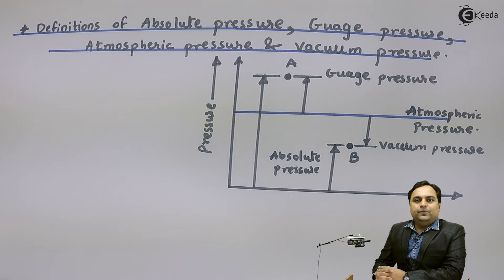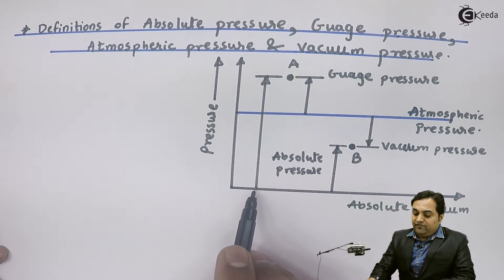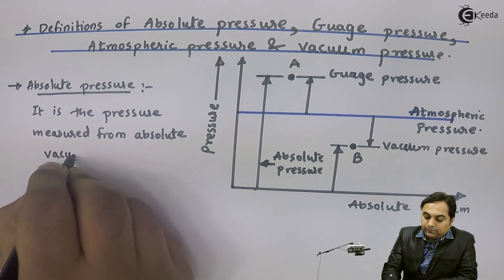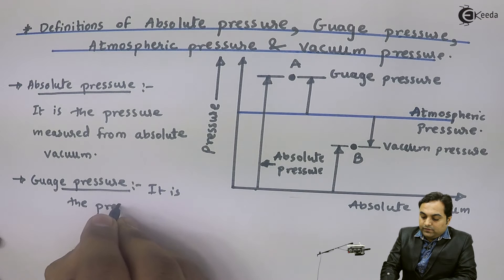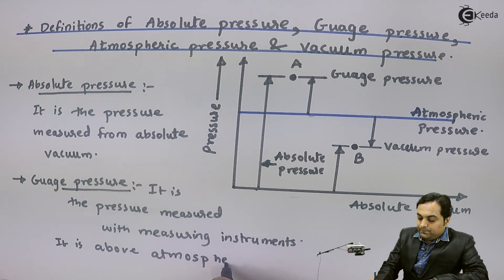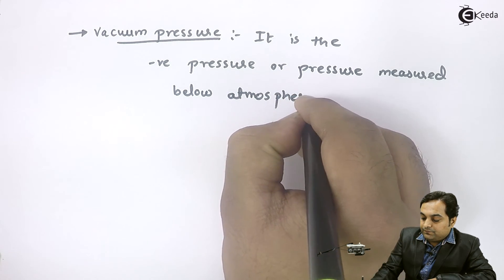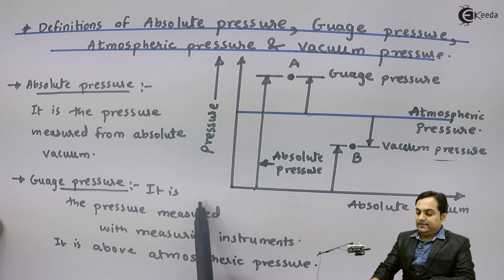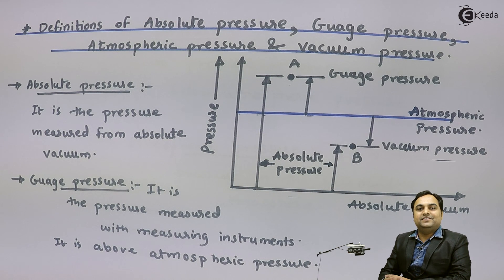What is definitions of Absolute Pressure Guage Pressure, Atmospheric Pressure, Vaccum Pressure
"Definitions of Absolute Pressure Gauge Pressure, Atmospheric Pressure, Vacuum Pressure:
Absolute Pressure: It is the pressure measured from absolute vacuum
Gauge pressure: It is the pressure measured with measuring instruments
Vacuum pressure: It is the negative pressure measured below atmospheric pressure
Atmospheric pressure: It is the pressure in the surrounding atmosphere

Happy Learning : )